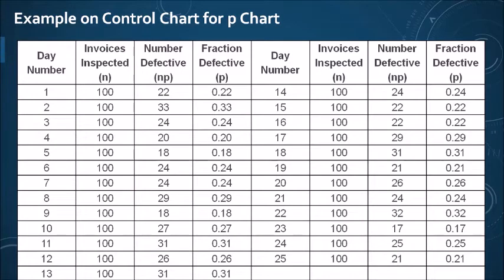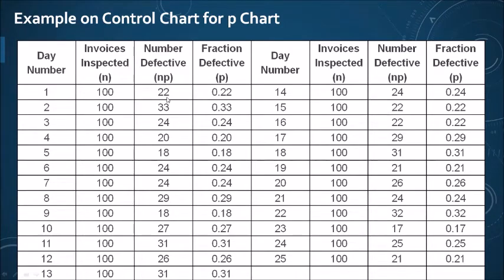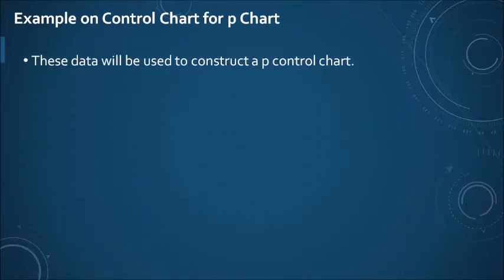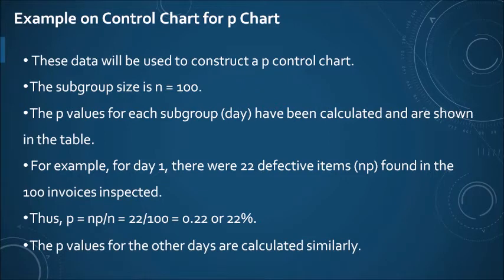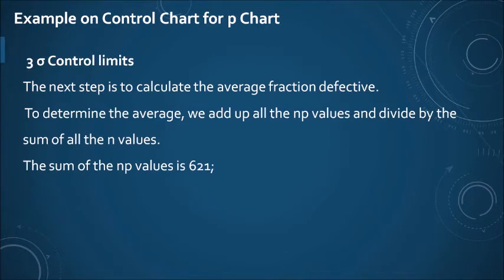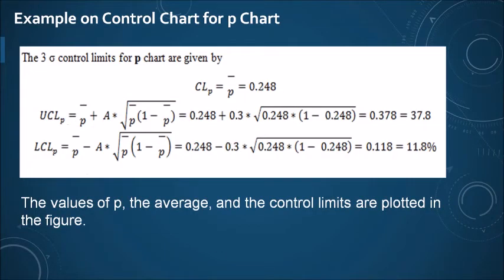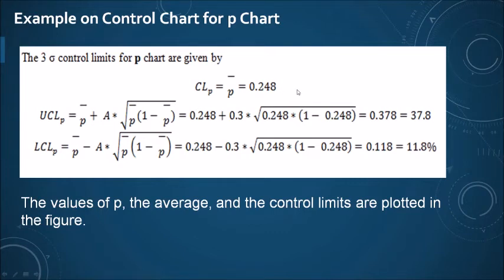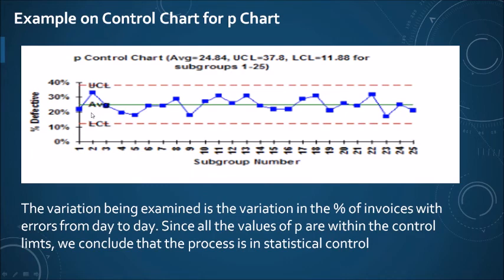Example on p chart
Example on control chart for fraction defectives or p chart